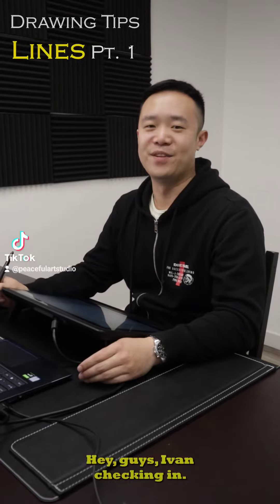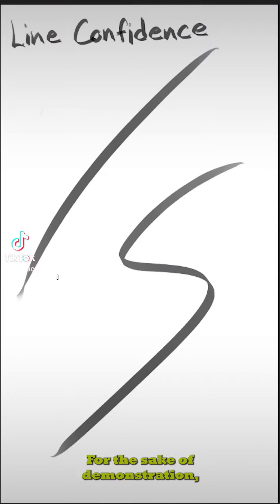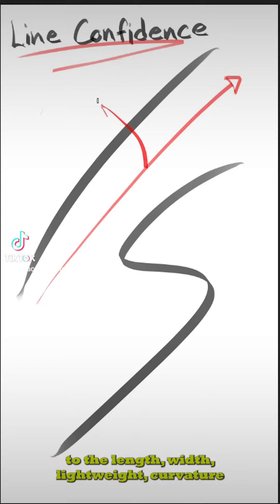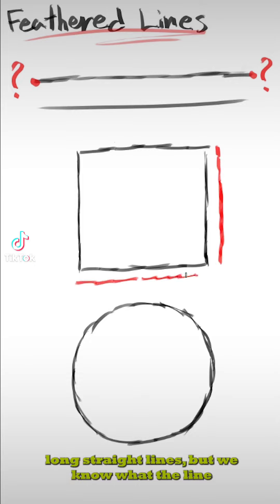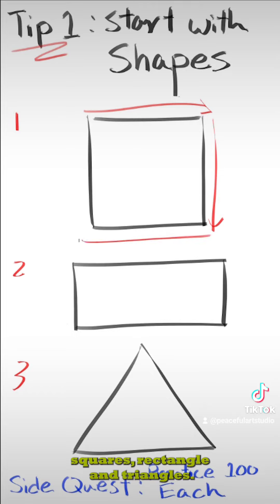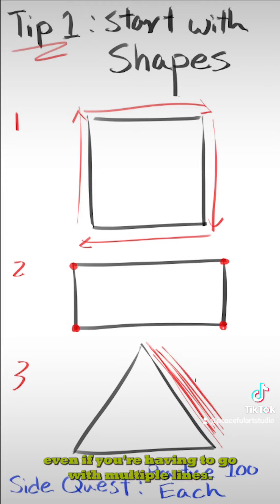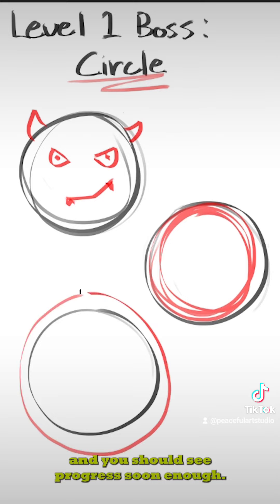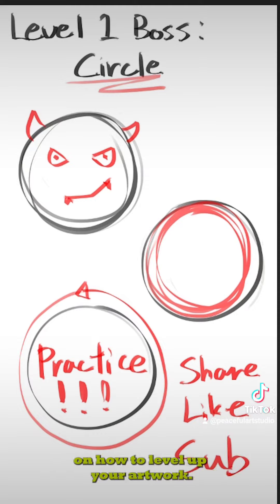How to gain line confidence for your art!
Tips on how to gain line confidence. Be sure to practice along as we improve our art game together!